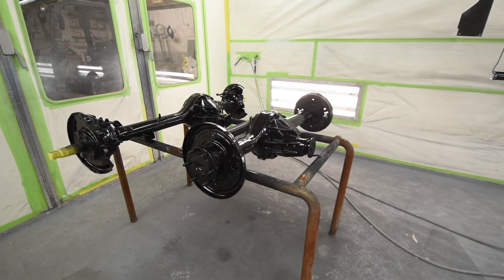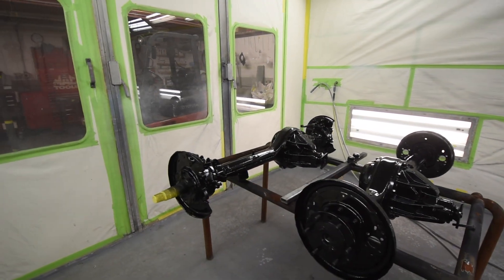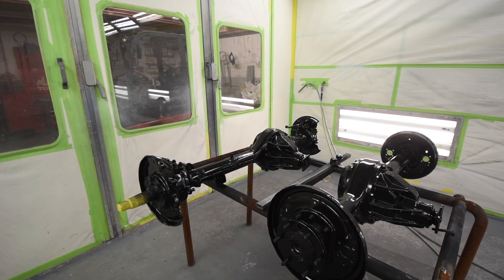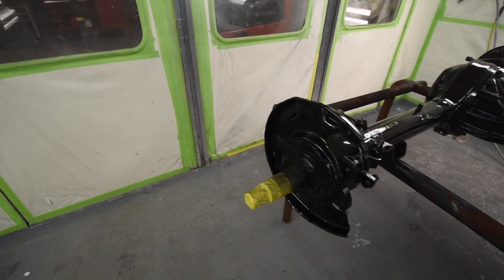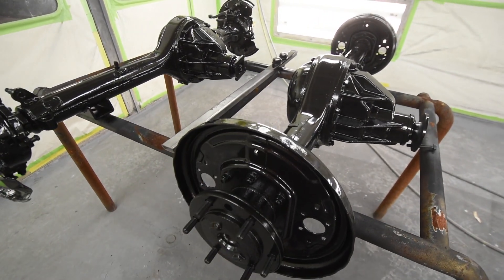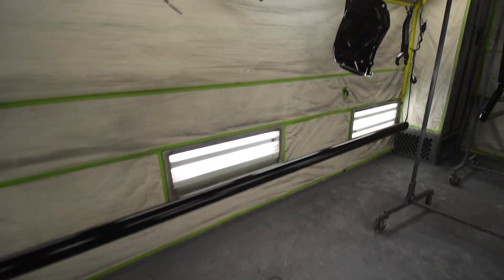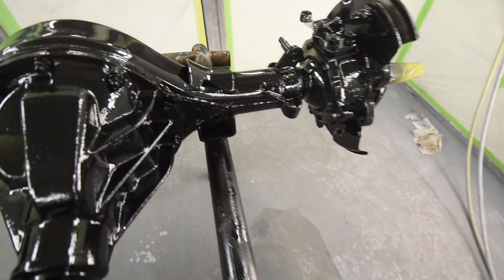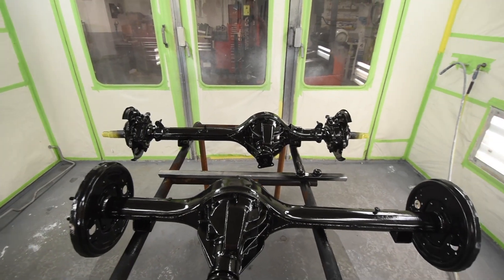V8 Land Cruiser Restoration 037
H55F TOYOTA Transmission and NEW TOYOTA Transfercase